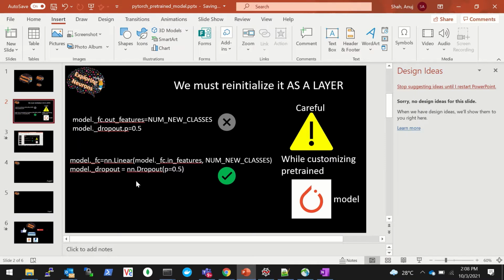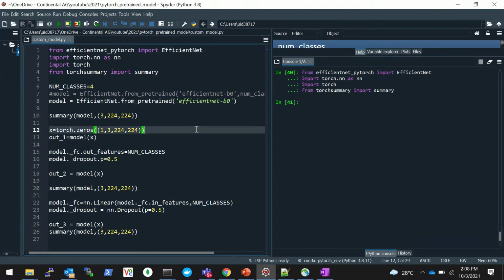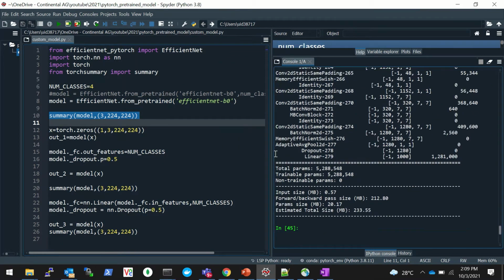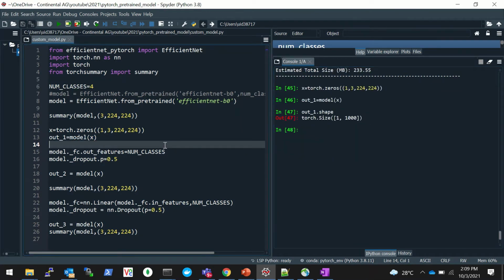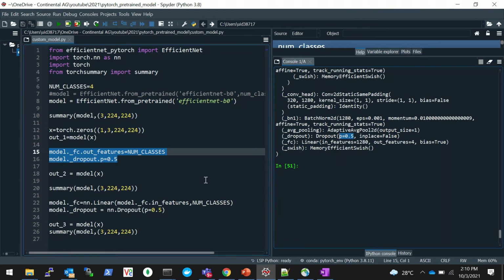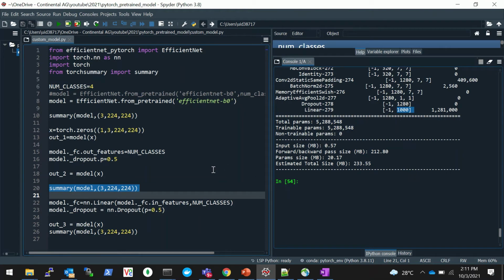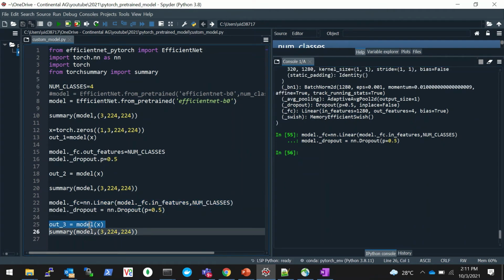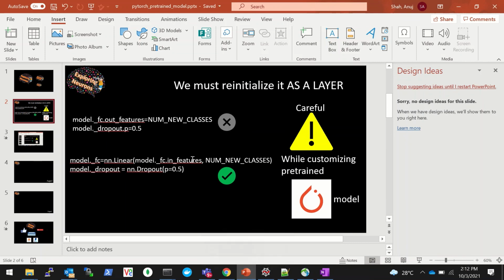2: Be careful while customizing pretrained pytorch model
We need to be careful while customizing pretrained PyTorch model.
We must not simply update the parameters but rather initialize them as a new layer